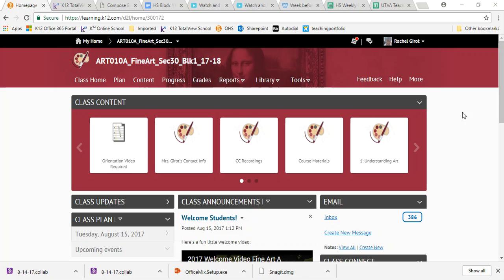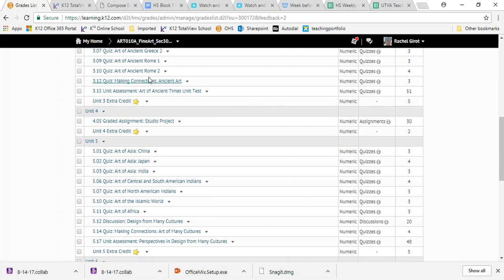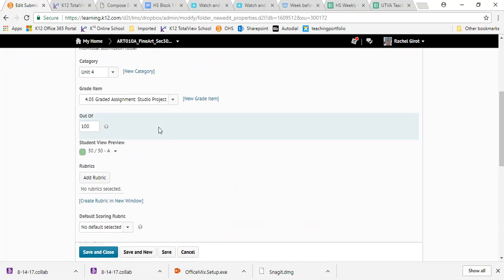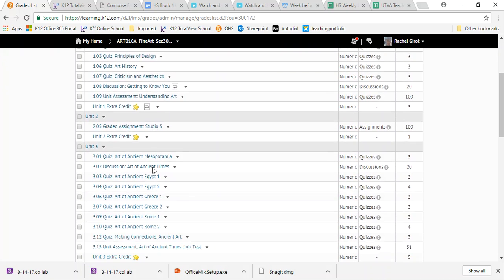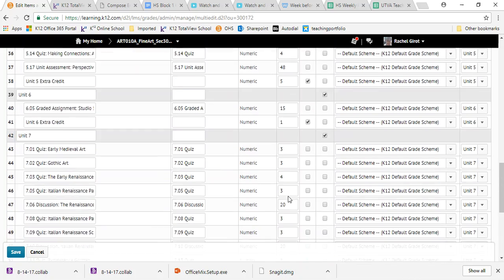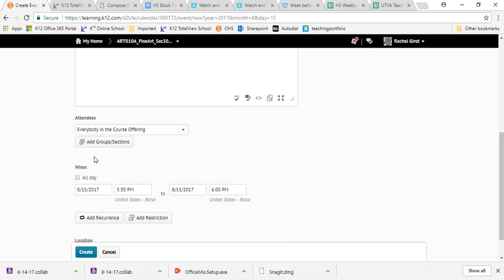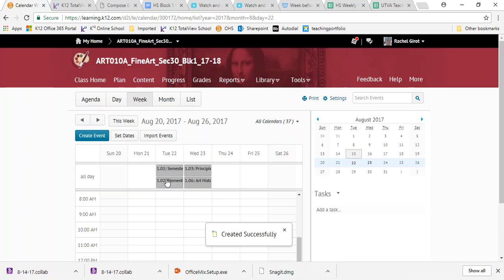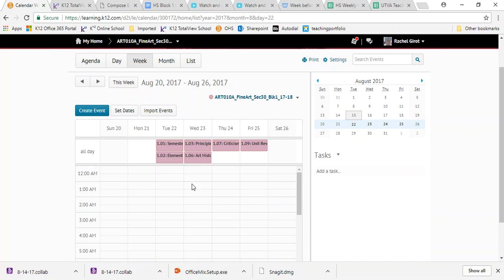How to Make Your Content & Gradebook Match & Setting Up Your Plan